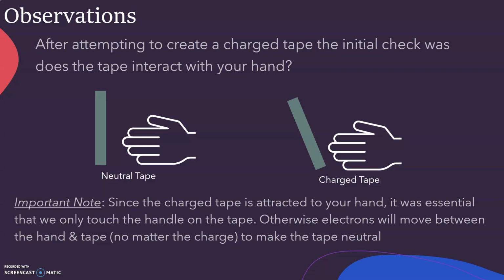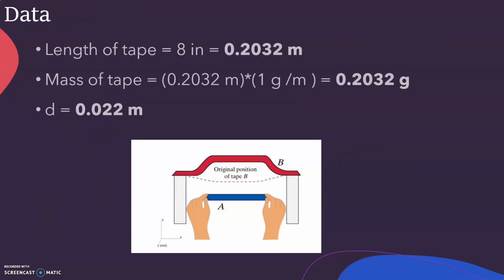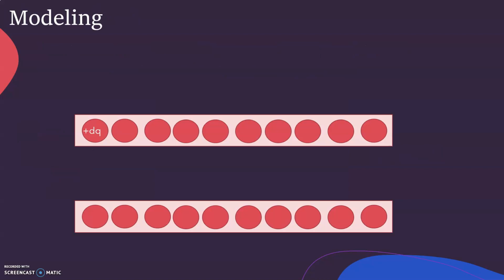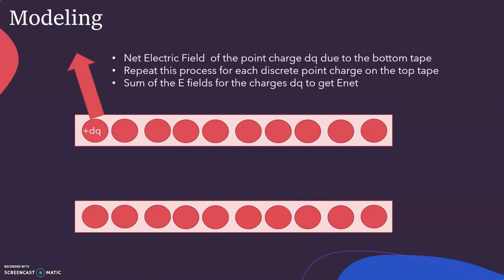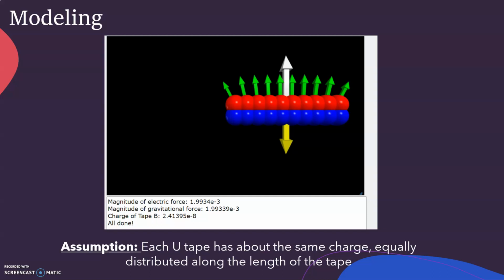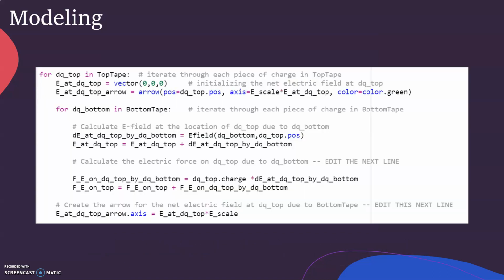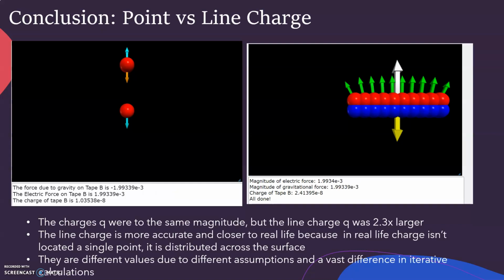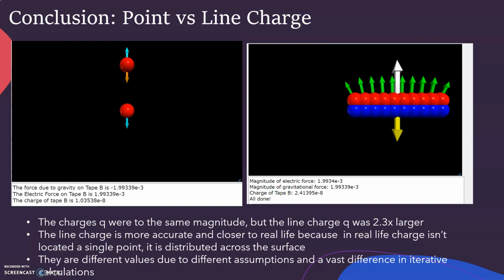Lab 2: Lines of Charge